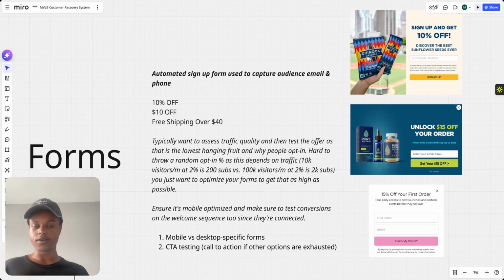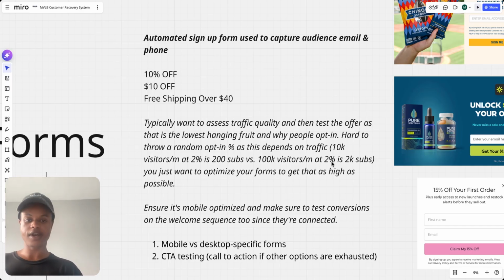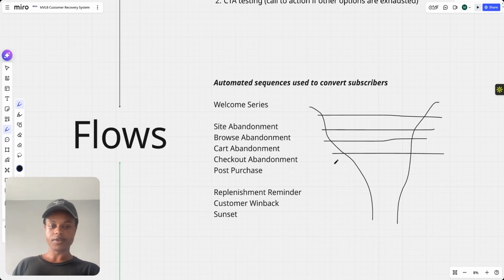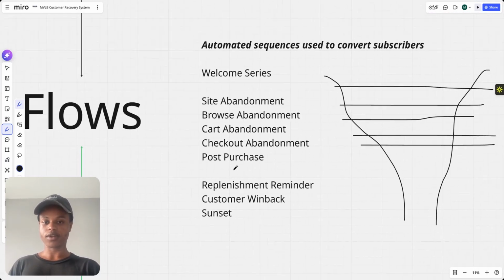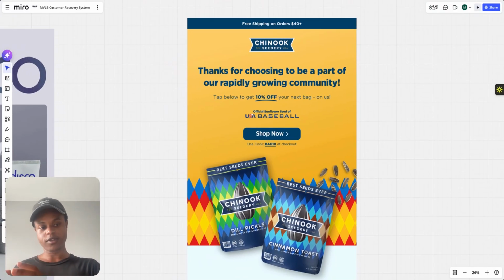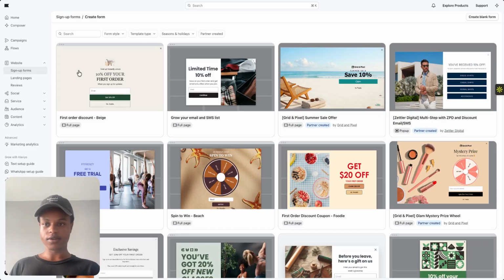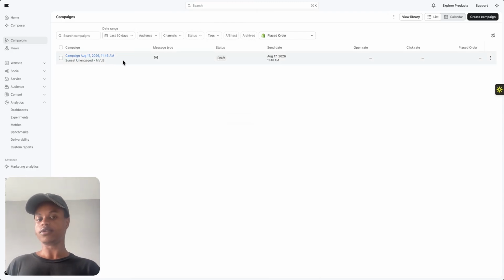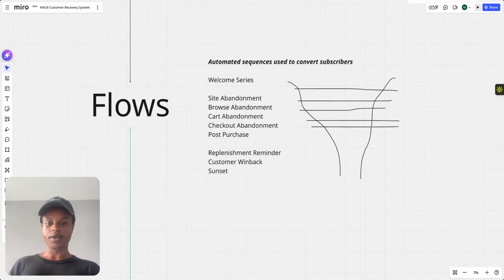How To Audit Your E-Commerce Brand's Klaviyo Account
In my videos, I cover a bunch of topics and skills we’ve acquired over the years. Email marketing, e-commerce, Shopify, copywriting, automations, direct response, deliverability, how to do email marketing, how to use Shopify, how to create a high converting email flow, how to setup Klaviyo, how to fix spam, how to get started as a beginner, and more.